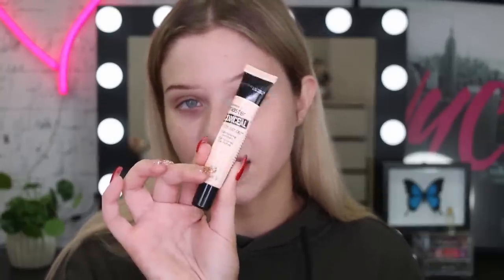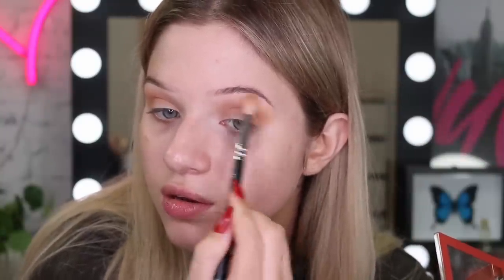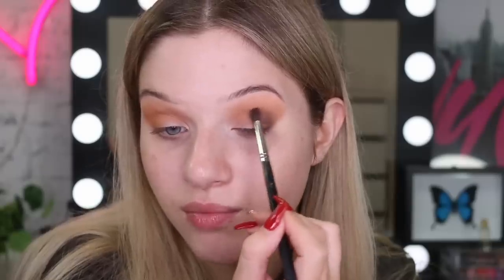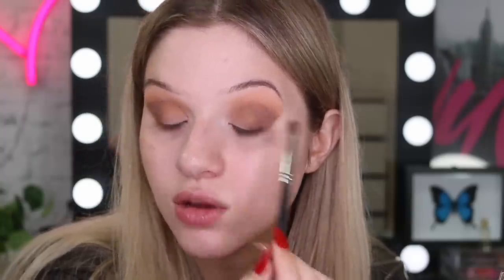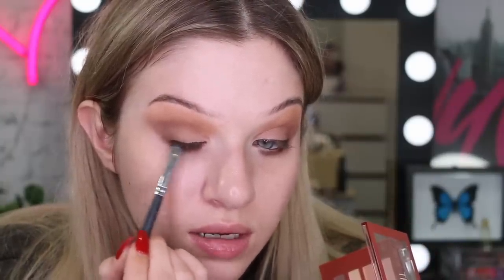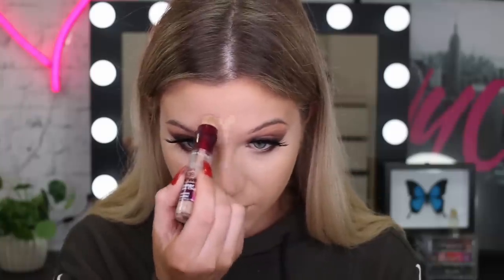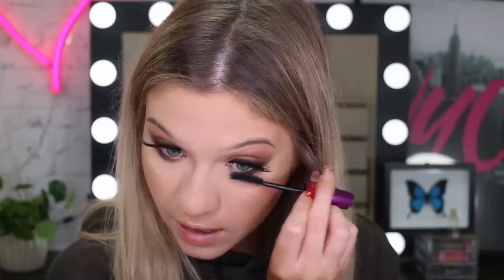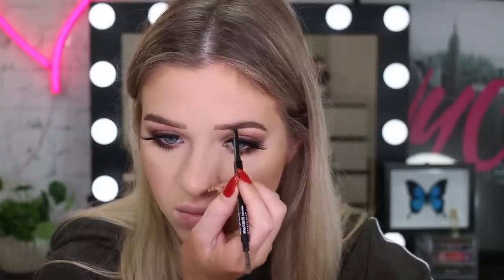Senay Bostancioglu's 90s Look with The Matte Bar | THE MAKEUP LOFT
We hope you're ready to channel your inner Kate Moss, cause Senay Bostancioglu has travelled back in time with this classic (and downright amazing) matte look: 90s supermodel! Using the NEW The Matte Bar Eyeshadow Palette, Senay nails this blast from the past look with 5 sultry and spiced shades that speak nostalgia to us!

Before we jump into the creamy and blendable shades, prep your lid with Facestudio Master Conceal to even the surface and avoid creases. With a blending brush, dab into GROUNDBREAKER and press into the crease. Then slowly dust the shade towards your brow bone for a soft, smoky edge. To smooth out, use 1915 and dust along the brow bone so the shades melt together. Deepen the look with GRIT in the outer V of the eye. To further define, tap into GRIDLOCK and HARD EDGE. Use these two shades in the outer V and along the lower lash line. Go back in with 1915 in the inner corner and centre before jumping into your liner.

This look wouldn't be complete without Tattoo Liner Sharpenable Gel Pencil! Before you smoke it out,  line it across your upper lash line, tightline and waterline. Then smoke it out across the upper lash line with a smudge brush and HARD EDGE. Finish the look with Volum' Express The Falsies Mascara for fuller, fanned lashes.